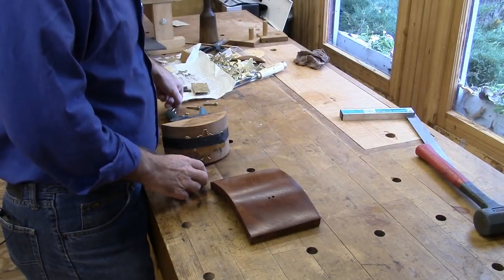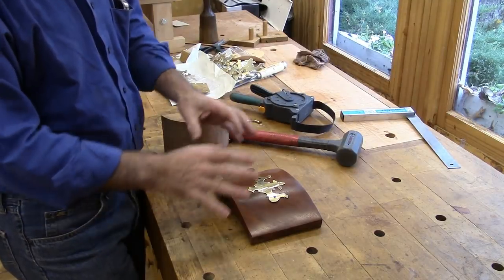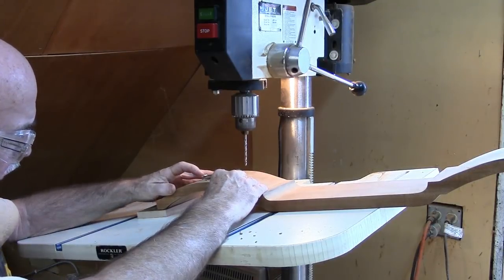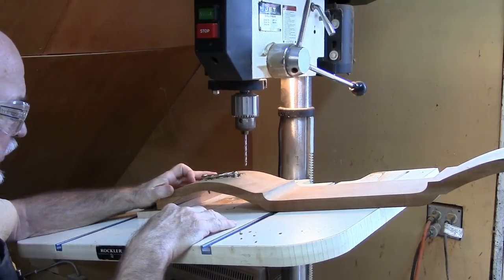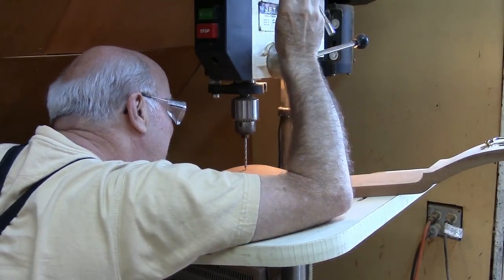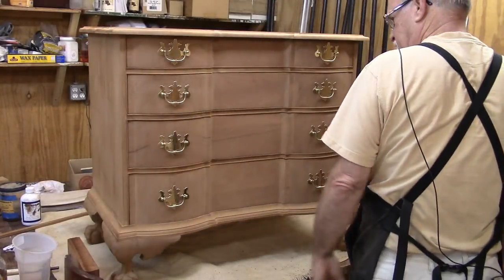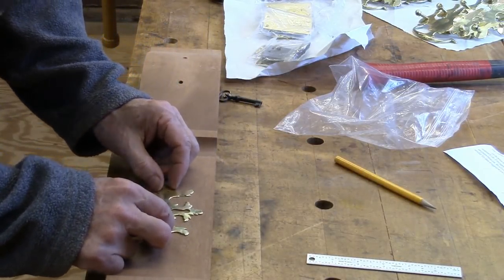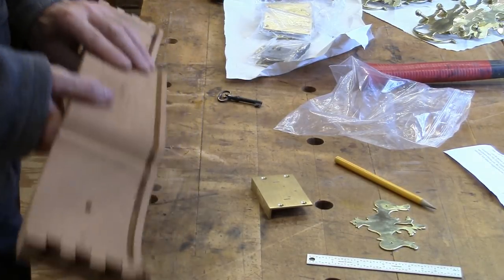Mahogany Curved Blockfront Chest Mounting Pulls & Locks Step 8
in this video I bend the back plates and bails and mount the hardware. Then make the mortises for the locks and mount them.